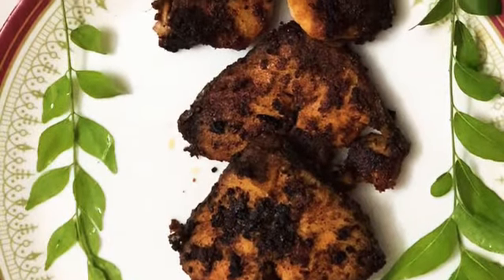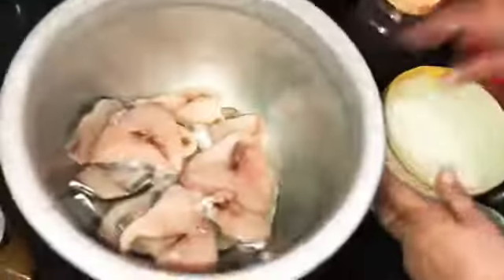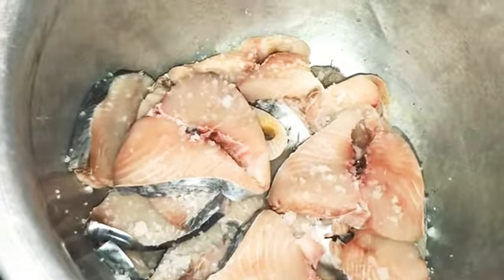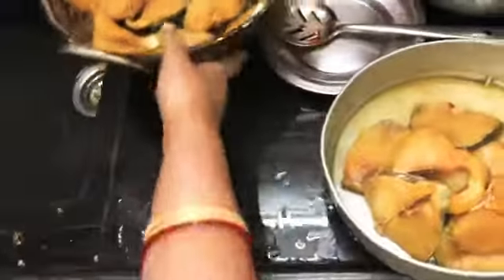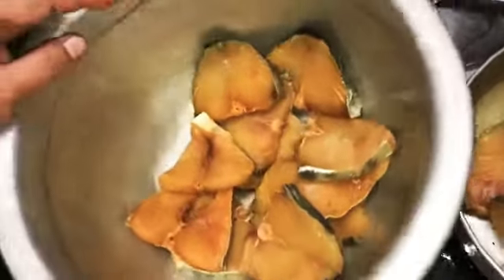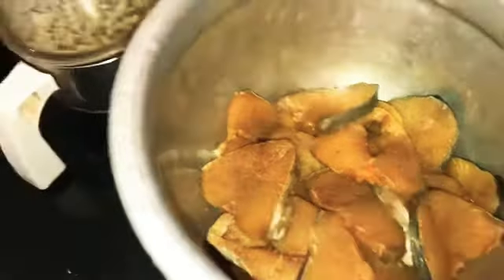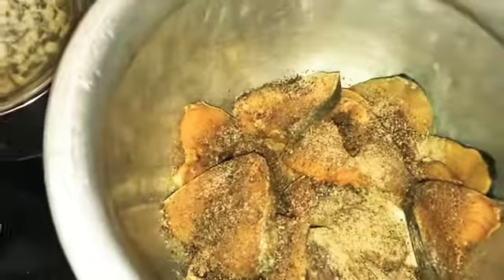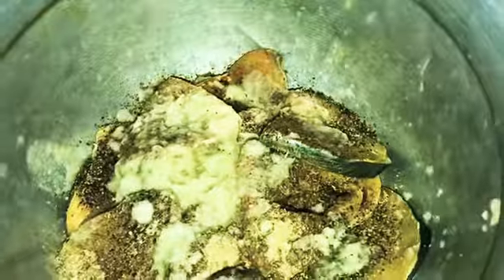Vanjaram fish fry easy way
Tq frnd for watching tz video 🙌🏾😃.